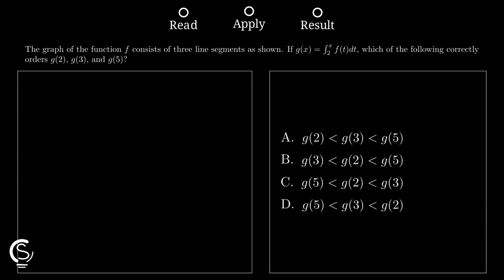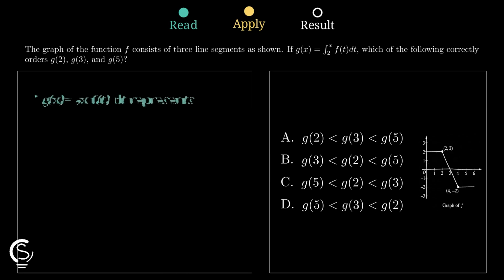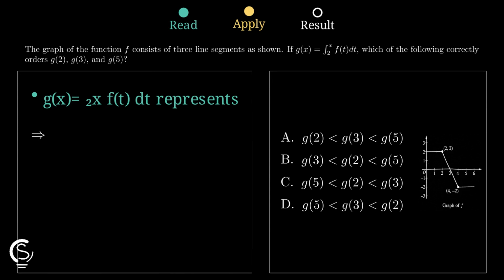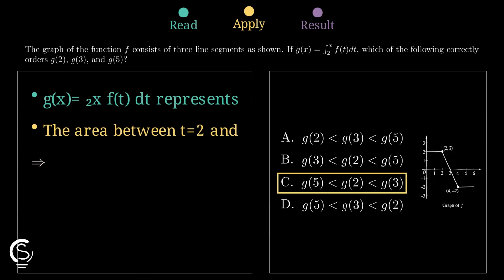2024 AP Calc BC Question 78 - Definite Integrals and Signed Area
Detailed step-by-step solution for the 2024 AP Calculus BC Question 78 focusing on Definite Integrals and Signed Area. This video breaks down how to interpret a function defined by an integral and compare values based on geometric area. The graph of the function f consists of three line segments as shown. If g(x)=â «_2^x f(t) dt, which of the following correctly orders g(2), g(3), and g(5)? We calculate g(2) as zero, g(3) as the area of a triangle, and g(5) by summing the signed areas of the segments from x=2 to x=5. Want more AP practice?